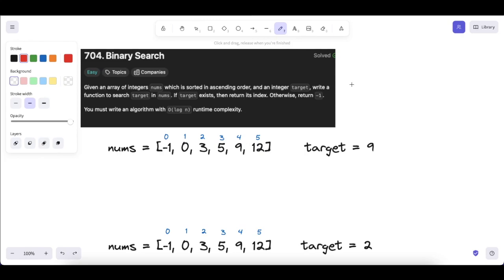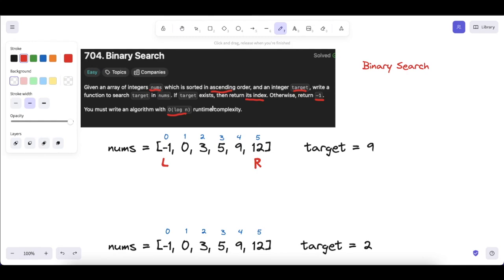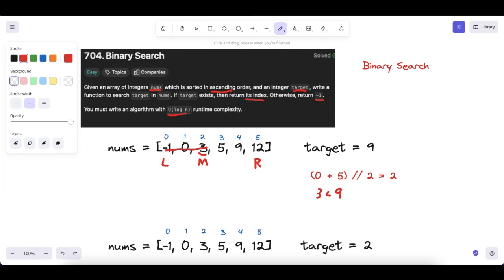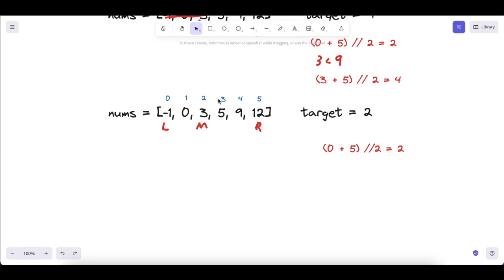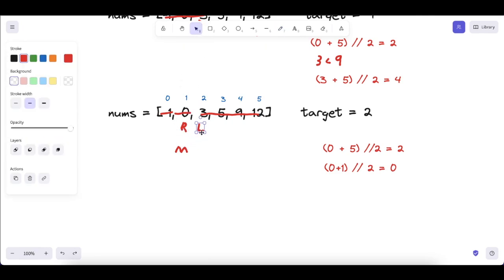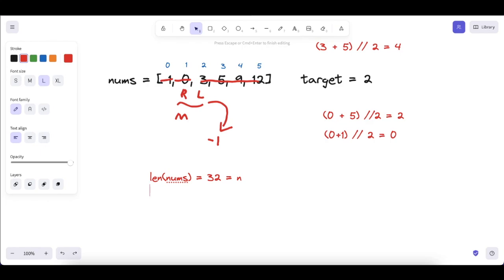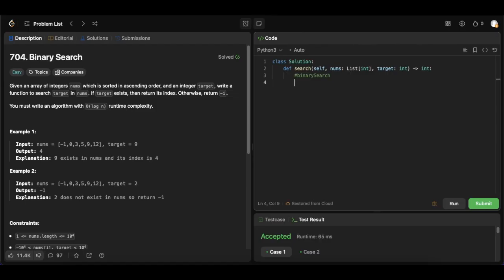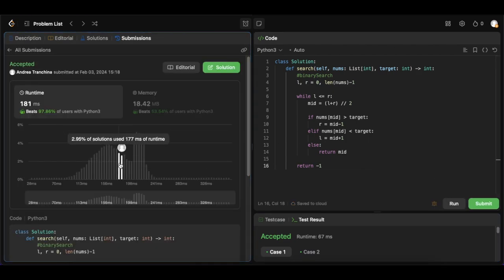LeetCode 704 - Binary Search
Conceptual explanation and coding solution in Python for Leetcode 704 - Binary Search.

Read the Problem: 00:00
Conceptual Explanation: 00:42
Code: 08:48